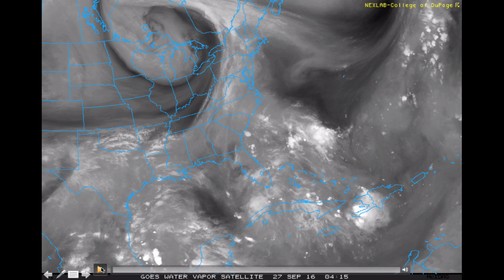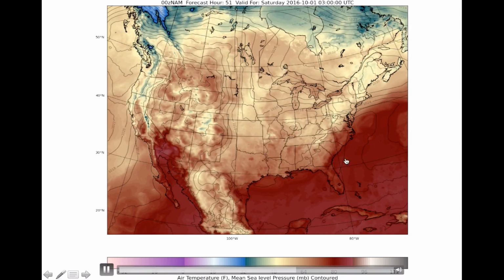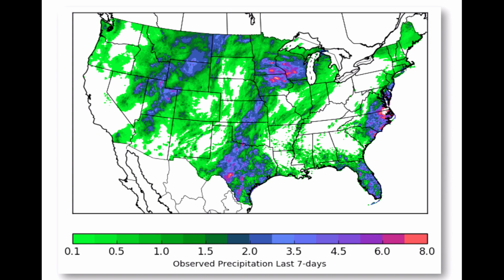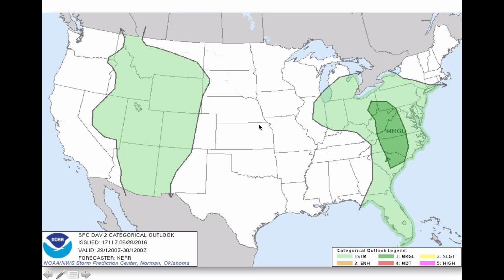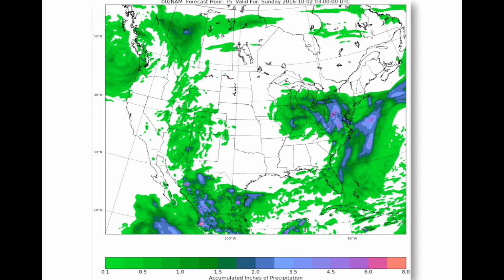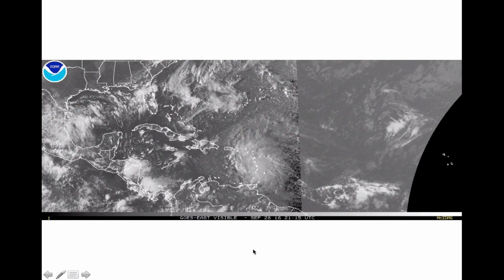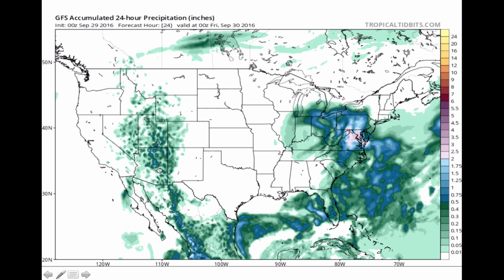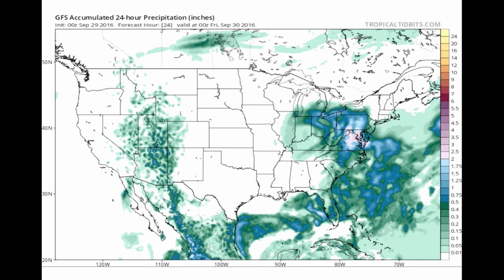Sept 29, 2016 Weather Update for Cotton Incorporated